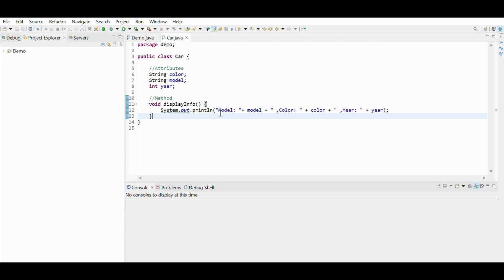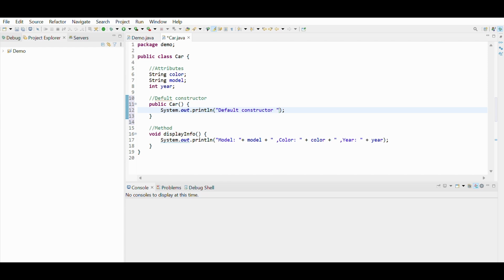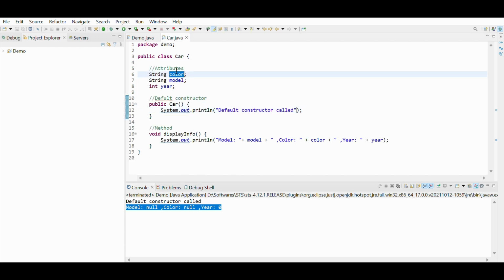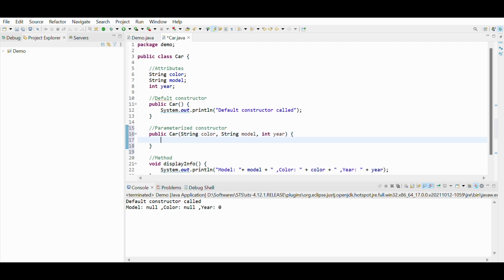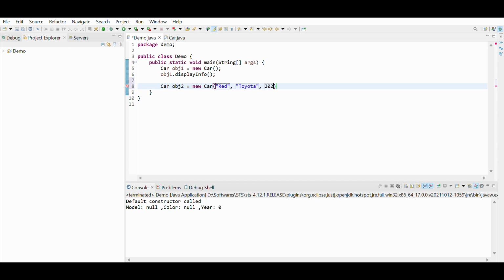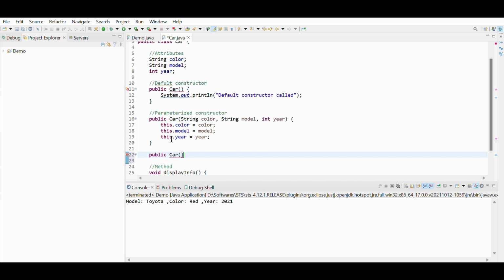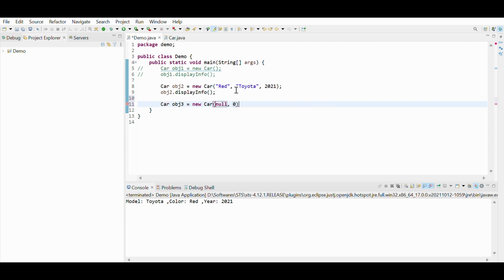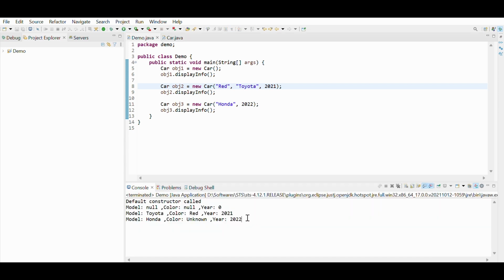Mastering Constructors in Java | Default, Parameterized, and Overloading Explained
Welcome back to Dev Portal! In this tutorial, we dive into constructors in Java, an essential part of object-oriented programming.

We'll cover:
1. What is a constructor and how it works in Java.
2. The different types of constructors: default and parameterized.
3. Constructor overloading and how it provides flexibility in object creation.

In this video, we'll learn how to define constructors, initialize objects, and leverage constructor overloading to create flexible object instantiation in your Java programs.

🛠 Code examples include:
* Default constructor
* Parameterized constructor
* Constructor overloading with multiple signatures

This is a key concept in Java programming, and mastering it will take your skills to the next level!